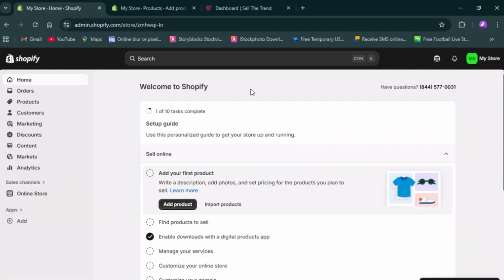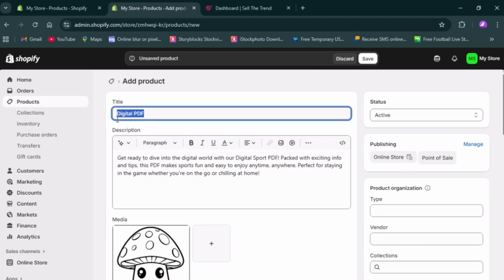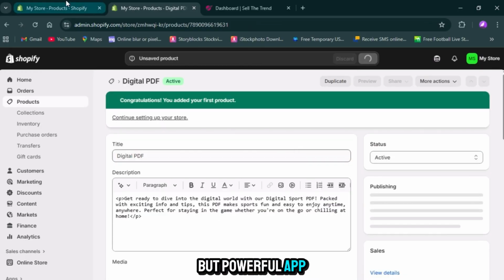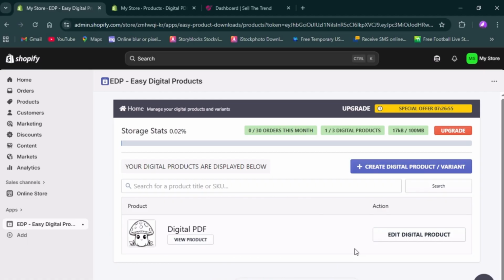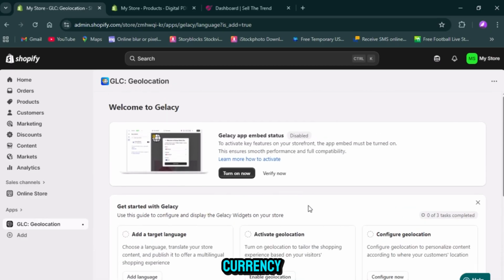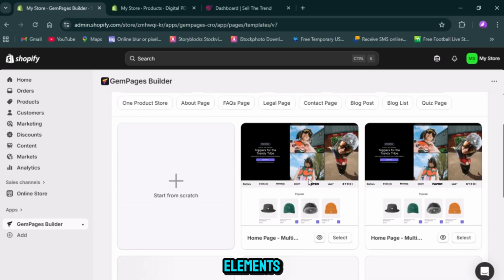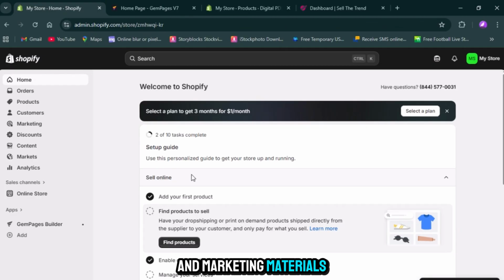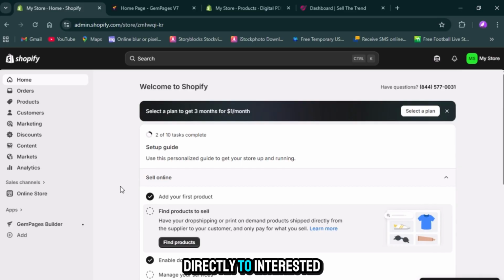How to Sell Digital Products Using Shopify (2026) | Build a Digital Products Business Using Shopify✅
Register your business online (set up an LLC in 5 minutes)

Want to sell digital products using Shopify in 2026? In this step-by-step tutorial, I’ll show you how to set up your Shopify store, upload digital products, configure automatic delivery, and optimize your store to maximize sales. This guide is perfect for beginners, entrepreneurs, and anyone who wants to start a profitable digital products business using Shopify.